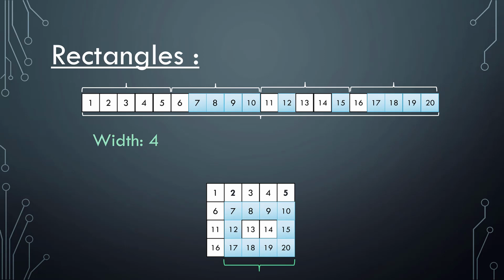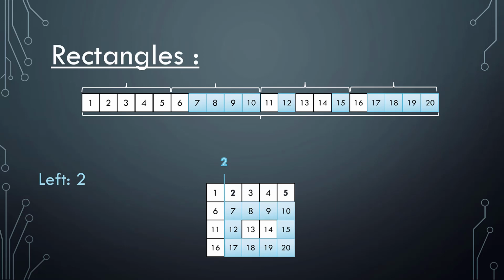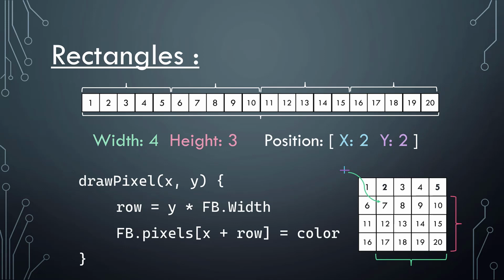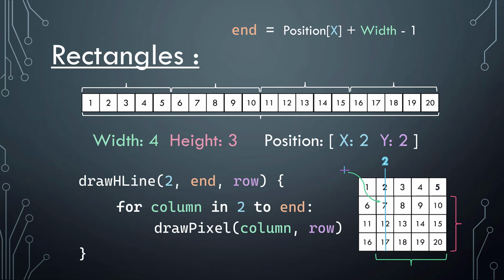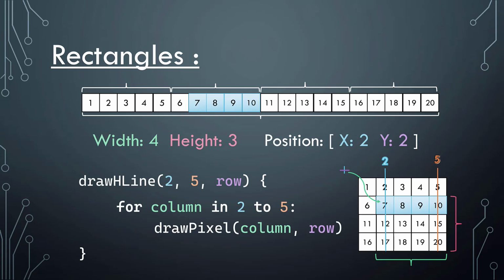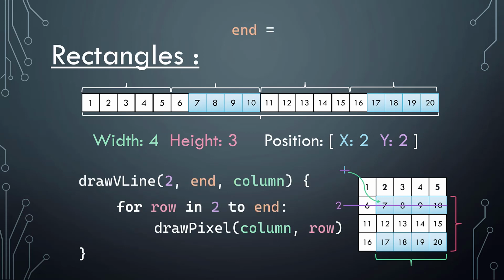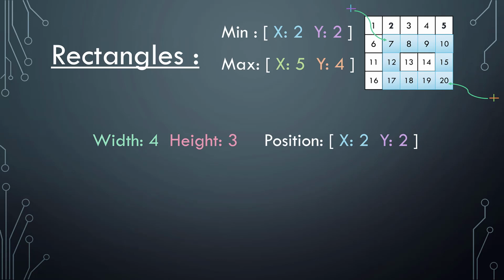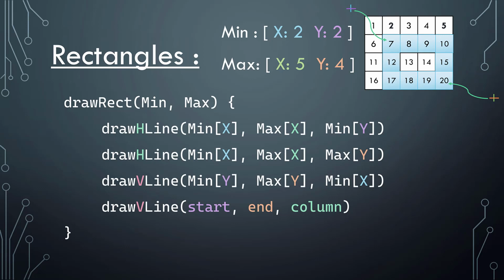Drawing Rectangles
All about rectangles - different representations and how to draw them into a frame buffer (a 2 dimensional grid of pixels) with horizontal and vertical lines